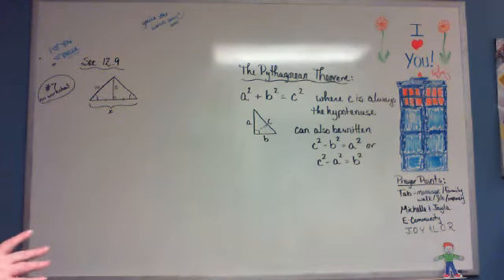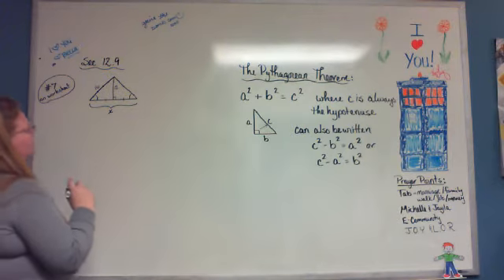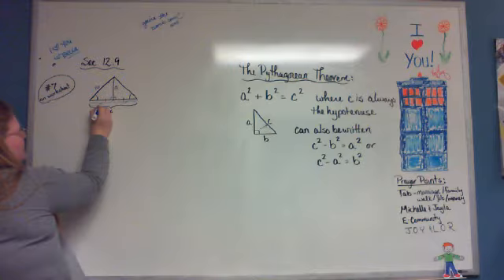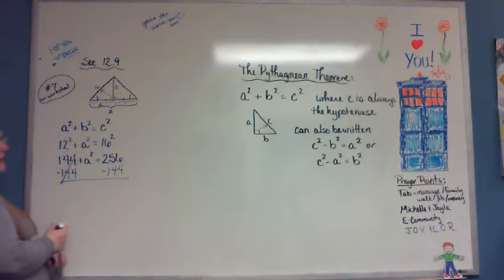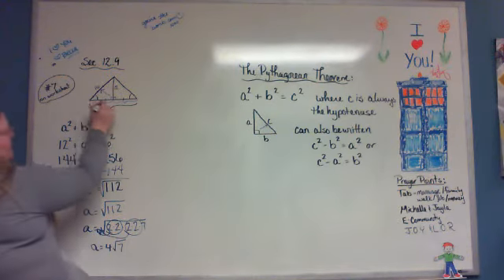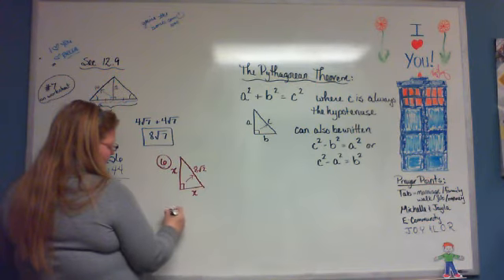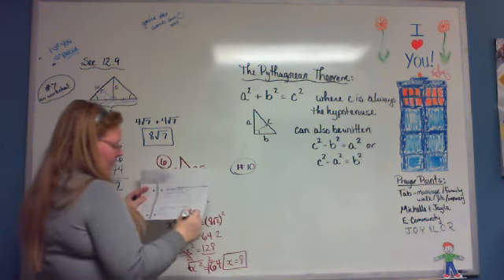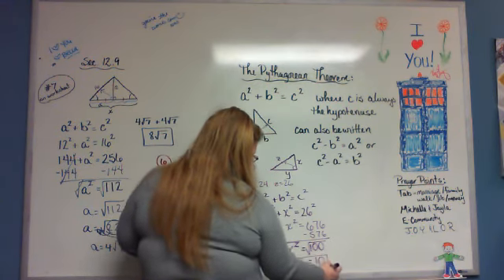A1 Section 12.9